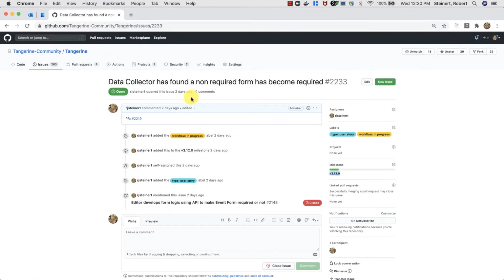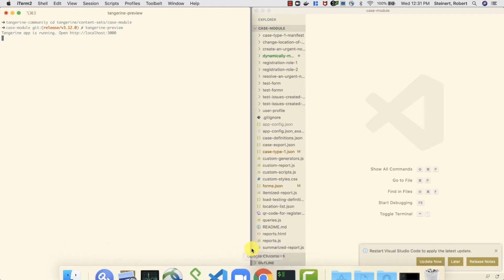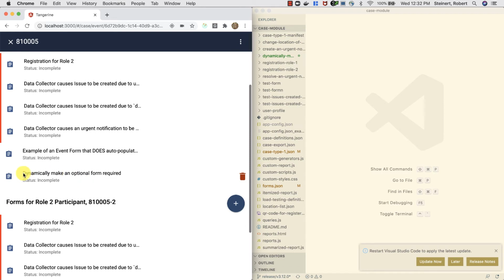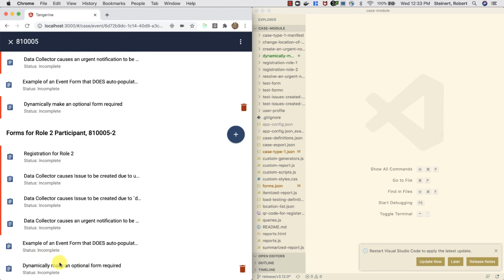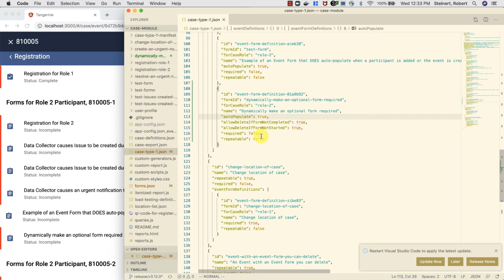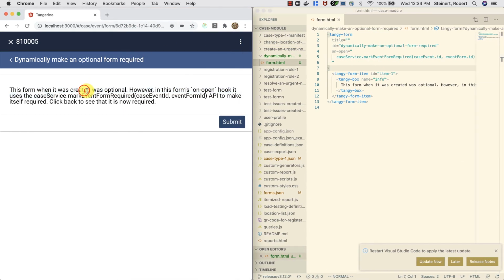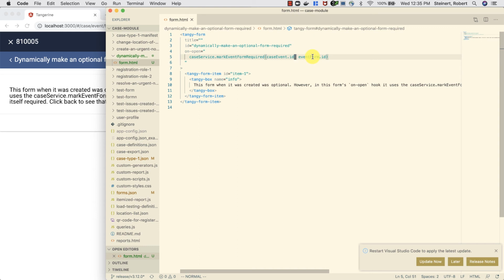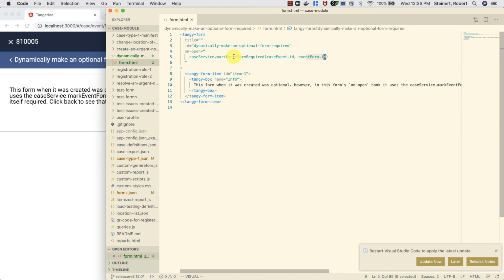Demo - Data Collector has found a non required form has become required #2233